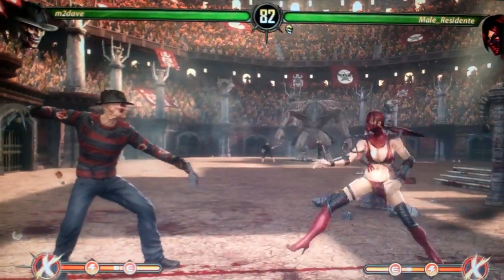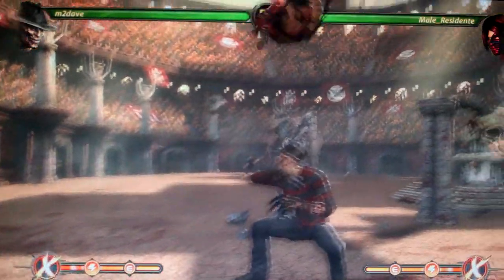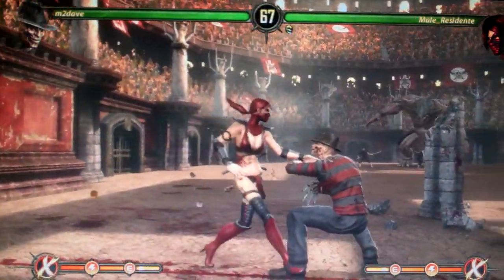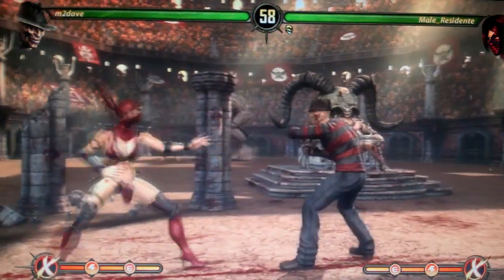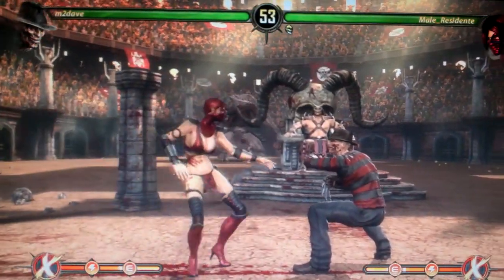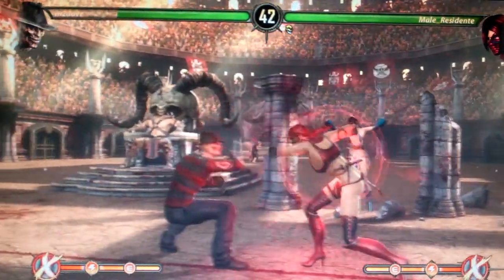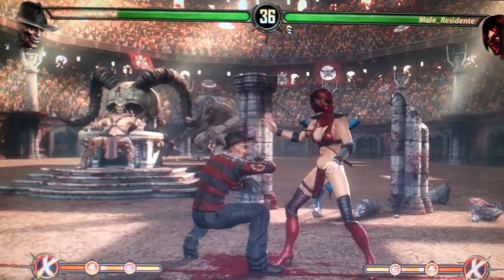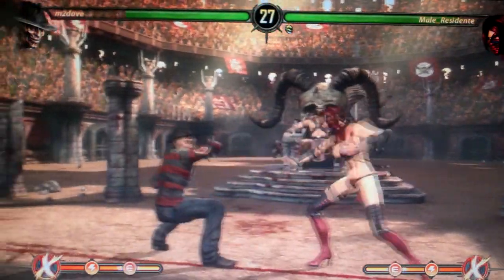How to counter Skarlets enhanced dagger on crouch block with big hitbox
Credit to m2dave.